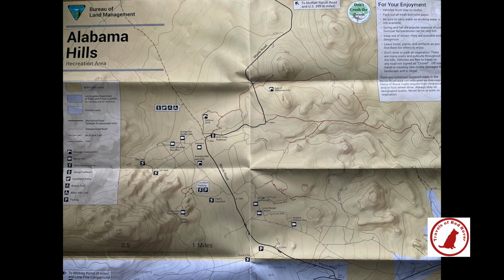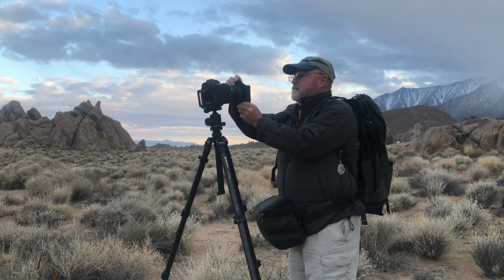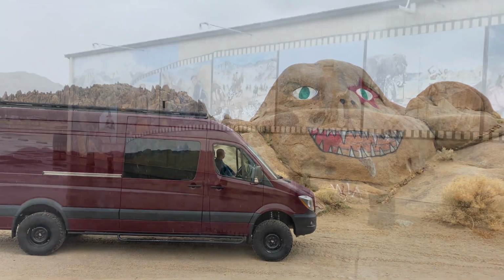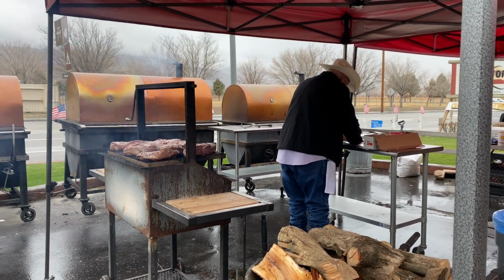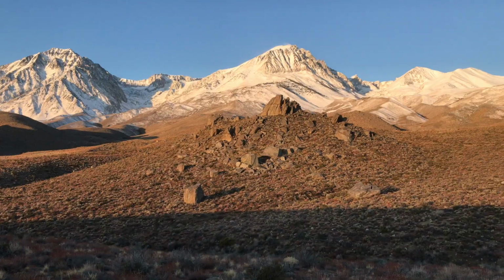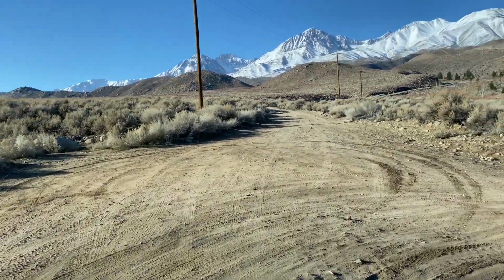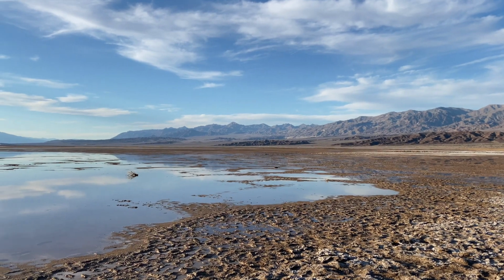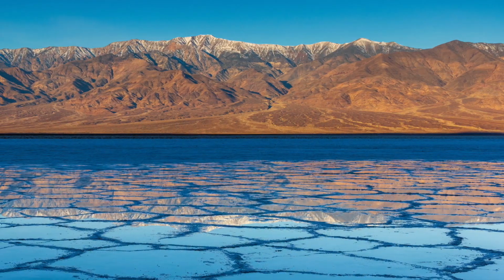Red Rover Visits Alabama Hills and Death Valley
Join us for our recent trip to the Alabama Hills and Death Valley.  We ride out a rain and wind storm, visit the Western Film History Museum in Lone Pine, CA and of course do some sunset and sunrise photography.  The second night we camp on the top of a hill near Big Pine, CA and do some sunrise photography of the Sierra Nevada Mountains.  Finally, we head to Death Valley to warm up and shoot reflections at Badwater Basin.  We are glad to have you along for the ride.

Filmed prior to coronavirus quarantine.